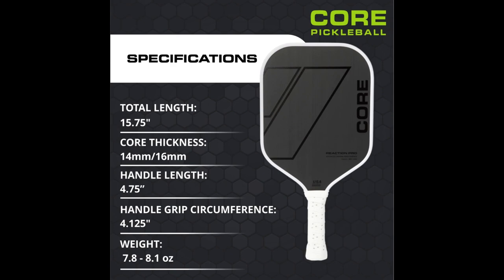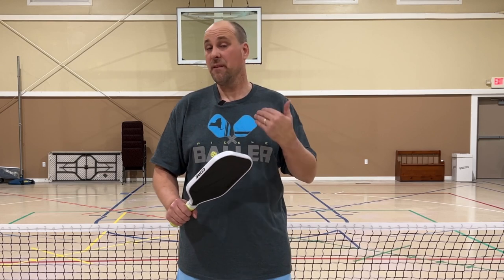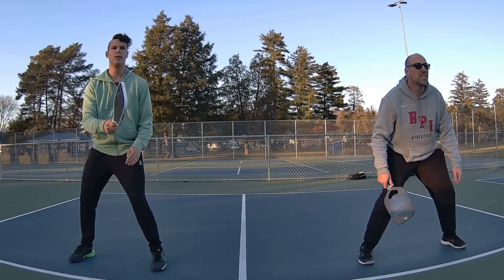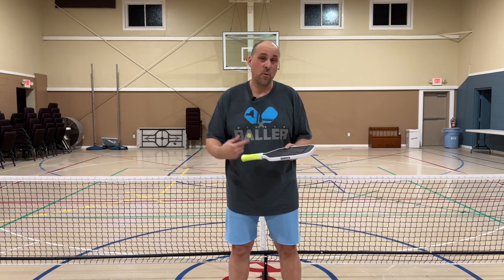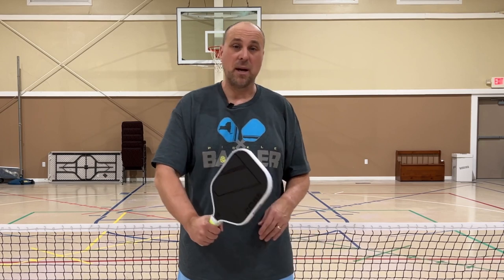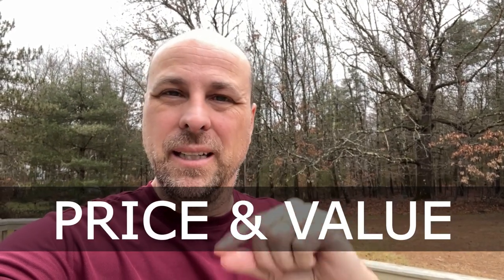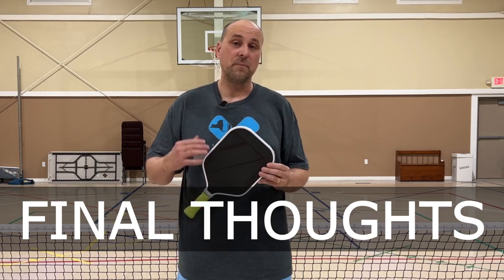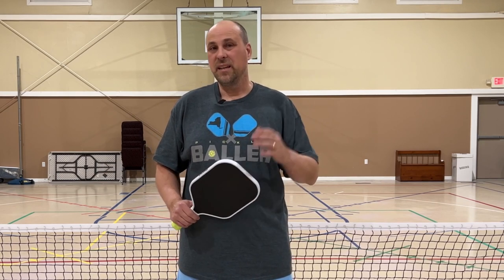Core Reaction Pro MX-1000 | Balance and Value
The Core Reaction Pro MX-1000 is a good all-around paddle but the hand and grip could use some improvement. It pairs well with their great pickleballs.

Specifications:

- Total Length: 15.75"
- Width: 14mm or 16mm
- Core Thickness: 14mm/16mm
- Handle Length: 4.75”
- Handle Grip Circumference: 4.125"
- Weight: 7.8-8.1 oz

Thanks to Perry Road Baptist Church for making their facility available for me to play at.

0:00 Intro
0:09 Specs
0:56 Pop & Power
1:40 Control & Spin
2:14 Grip & Appearance
3:27 Weight & Speed
4:00 Who is it for?
4:50 Price & Value
5:35 Final Thoughts & Comments